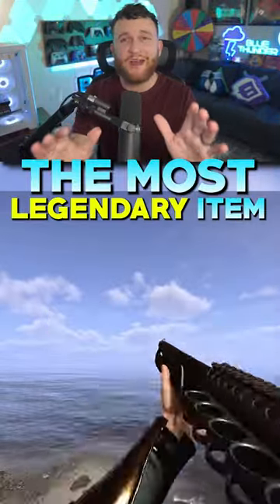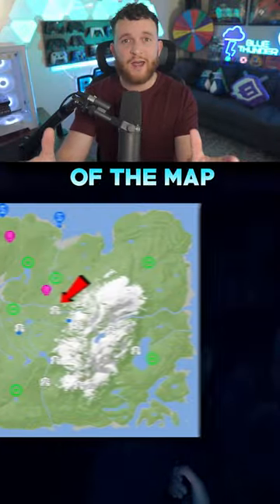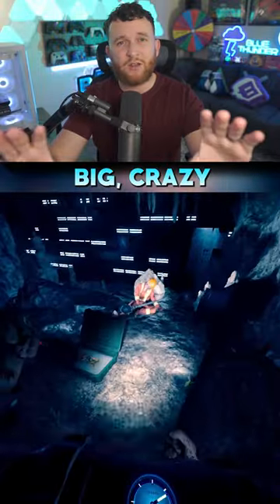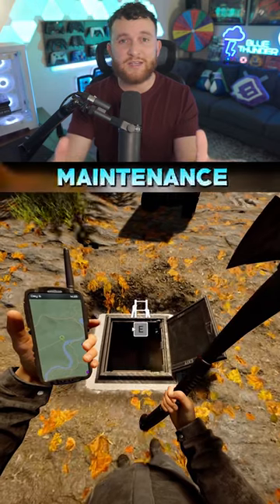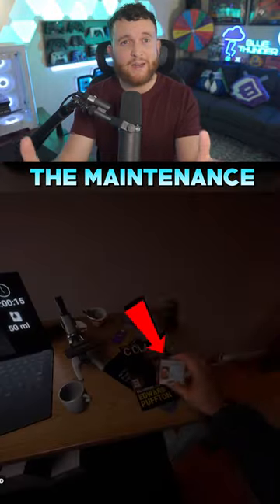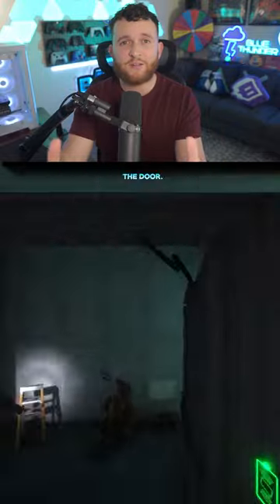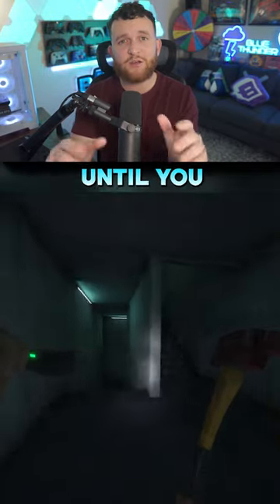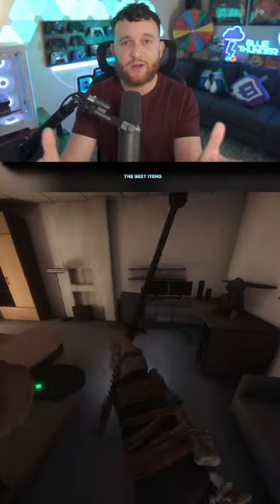How to get the most LEGENDARY item in Sons of the Forest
This is how you get the best item in the game, it's fairly straight forward but just required a few steps! Hope this helps!